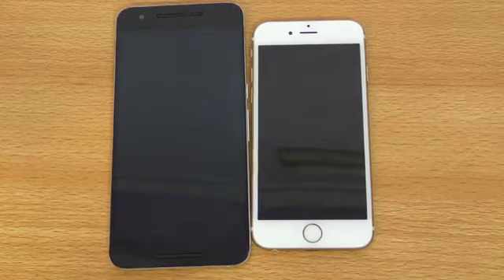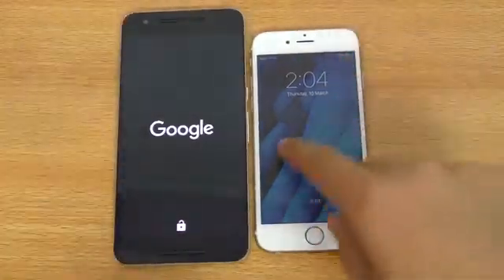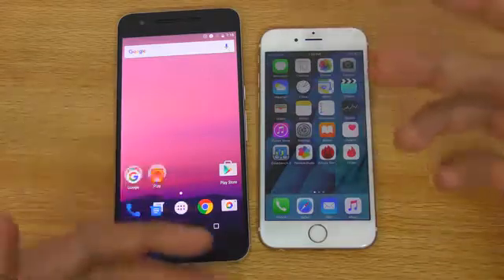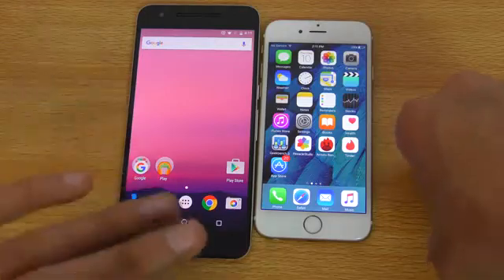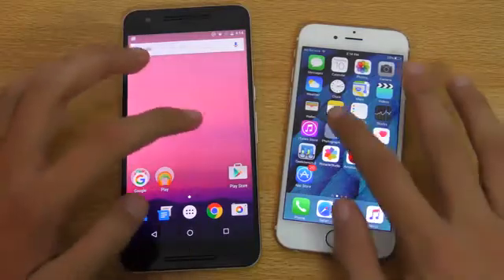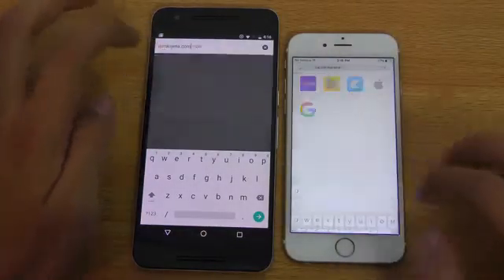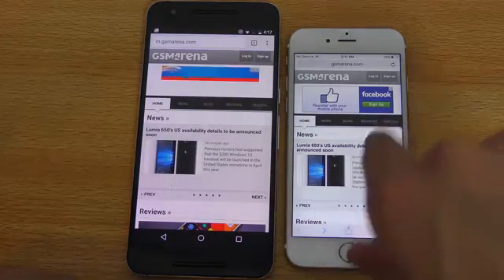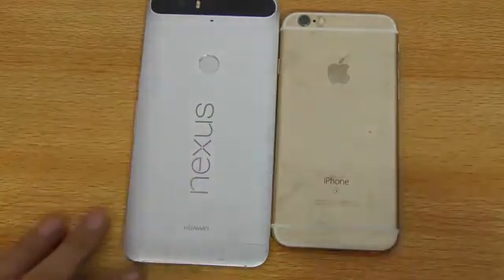Nexus 6P Android N vs iPhone 6S iOS 9 3 Speed Test 4K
An early speed test comparison between Google Nexus 6P Android N vs iOS 9.3 running on Apple iPhone 6S. Which is Faster?